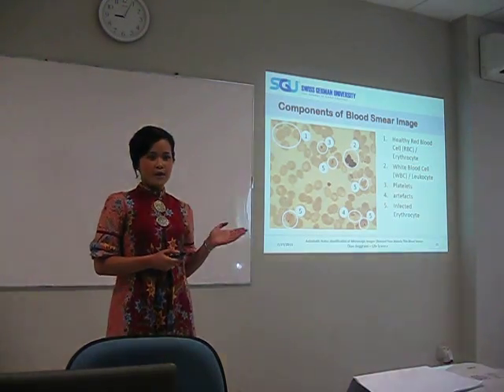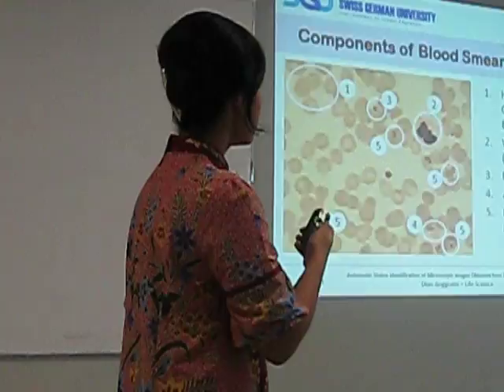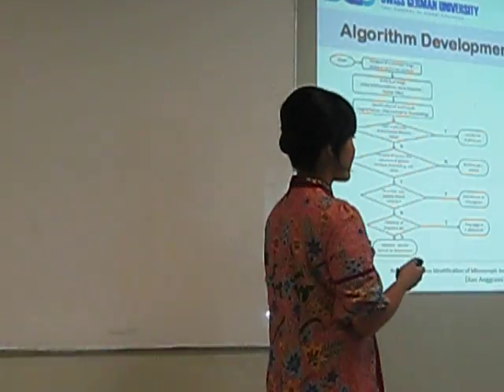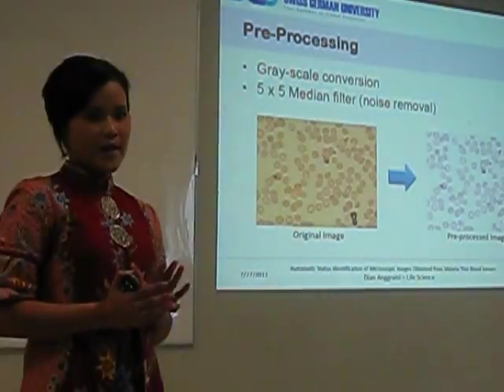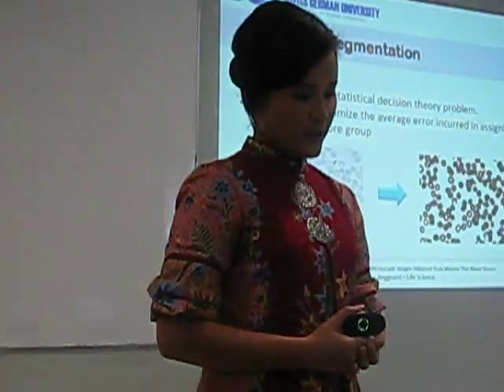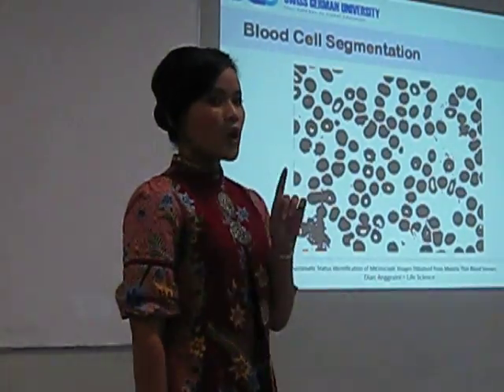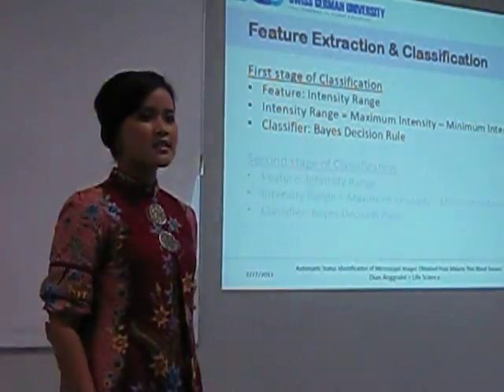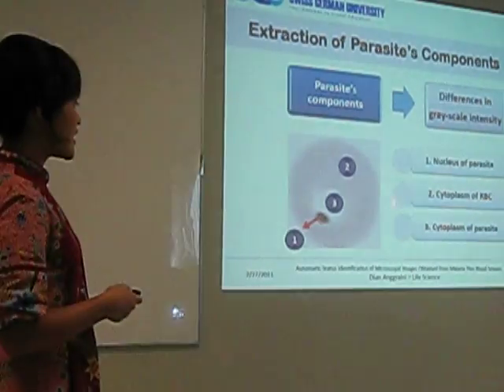Thesis presentation "Automatic Status Identification of Microscopic Images Obtained from Malaria Thin Blood Smears" by Dian Anggraini, Dept. of Biomedical Eng., Fac. of Life Science, Swiss German University R. FB-403 (only first 3 minutes are uploaded).28 July 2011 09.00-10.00. Final score: 100